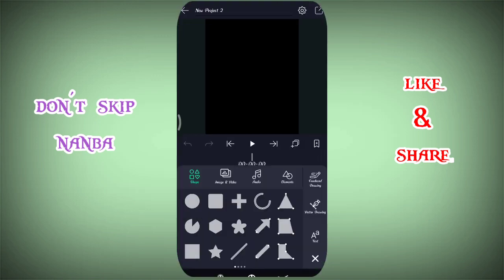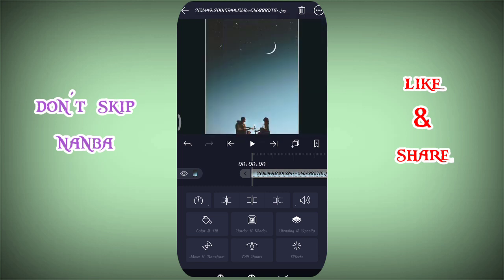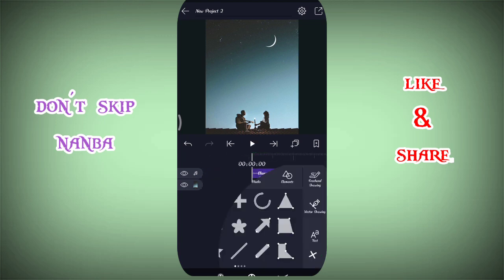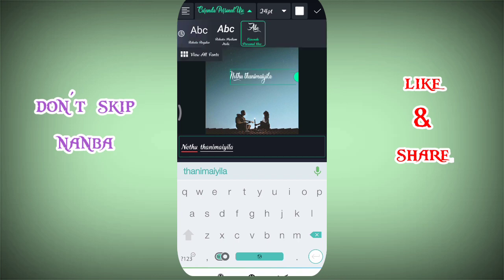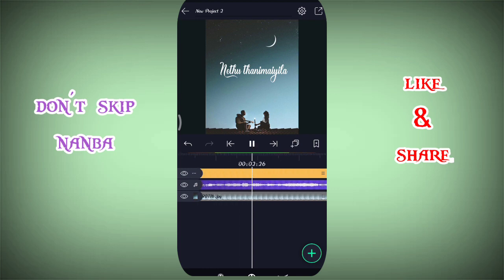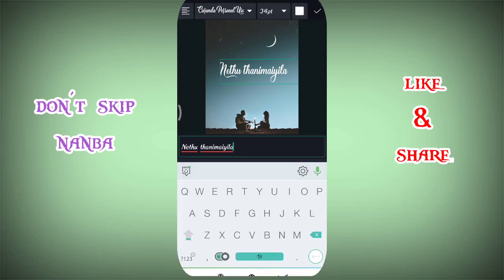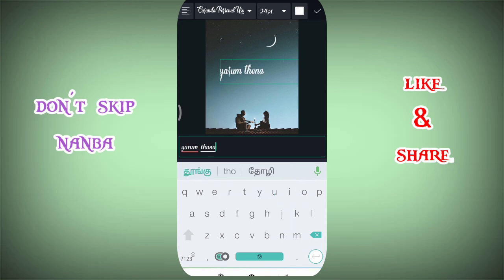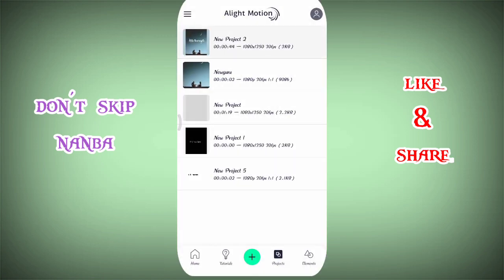New lyrics video alightmotion tutorial in tamil preset /eagletechtamil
Hi nanba welcome to eagletechtamil,

new pereset link❣️

snow effect link

how to remove helo water mark

how to remove cut images

how to make chnl logo

how to make insta youtube watermark

Unlimited tamil fonts link

Unlimited english fonts link

Easy to download hd images

colour splash effects

best lion effect

avee player visualizer file downloadI

©NOTE: All Content used is copyright to Eagletech Tamil Use or commercial Display or

plzzz support &thank u🙏